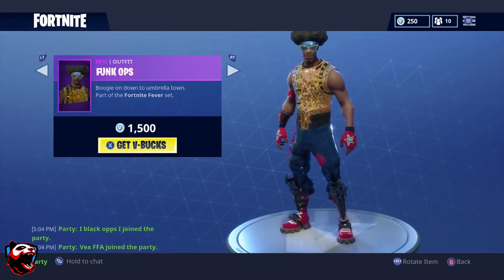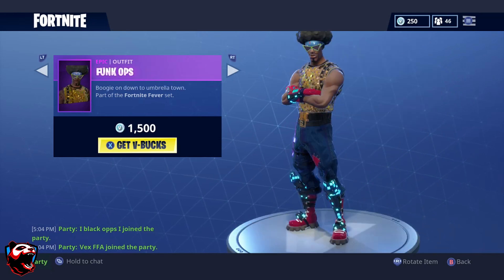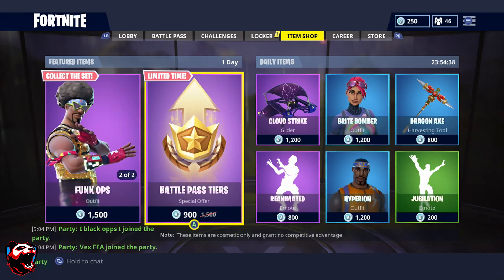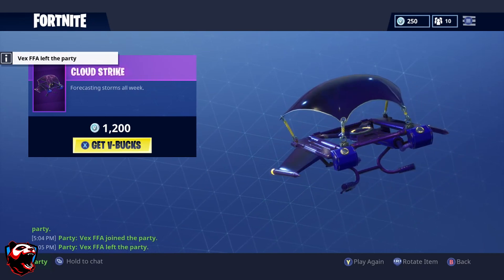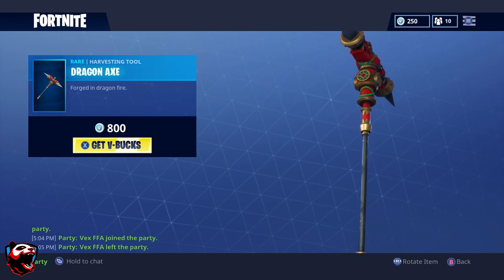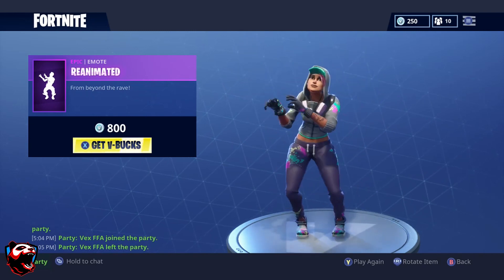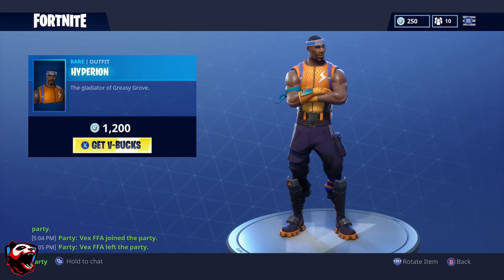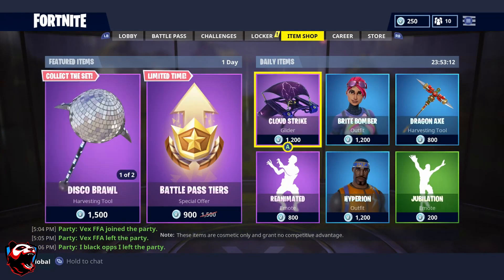NEW ITEM SHOP DAILY and FEATURED ITEMS Fortnite Battle Royale June 5